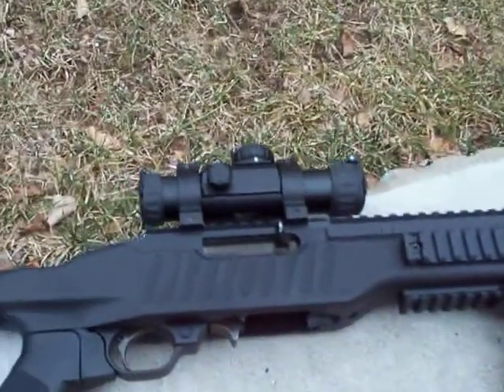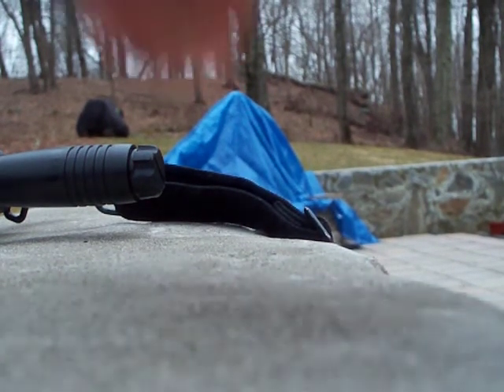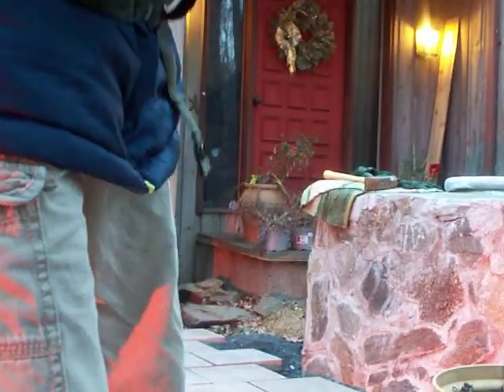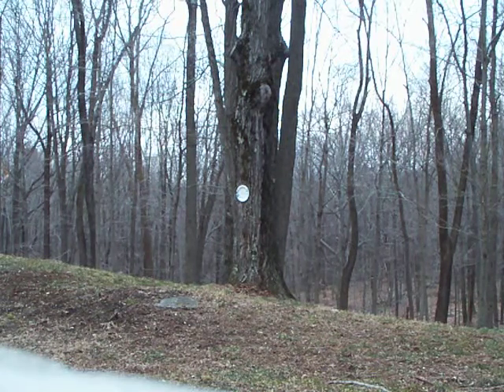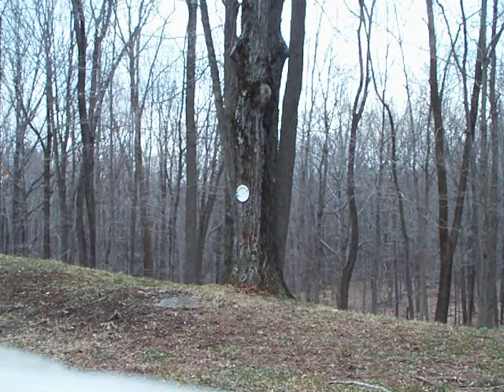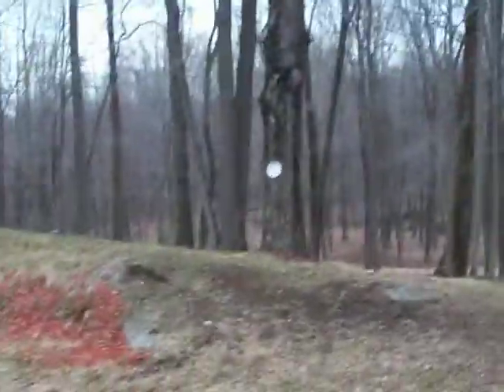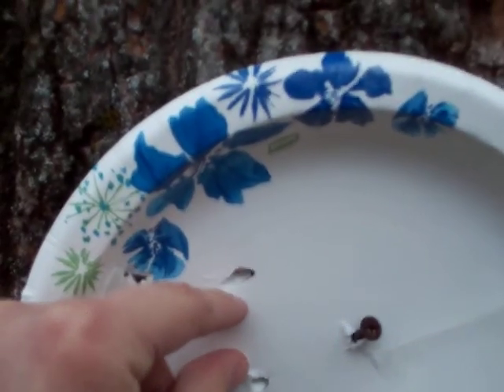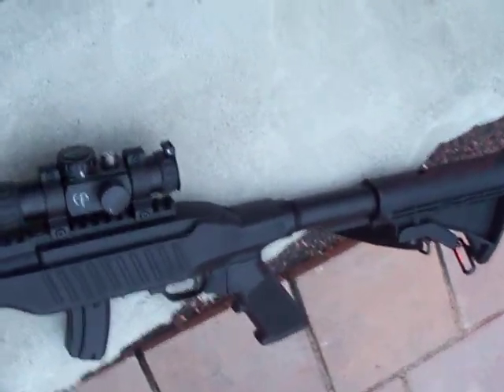Kjw kc02 airsoft review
This is the kjw kc02. It is a very good gun, great distance, around 200 ft. good for cqb "snipng" which s 170 ft sniping with "trigger finger" subscribe, I put the video out because there aren't many video reviews on this gun.